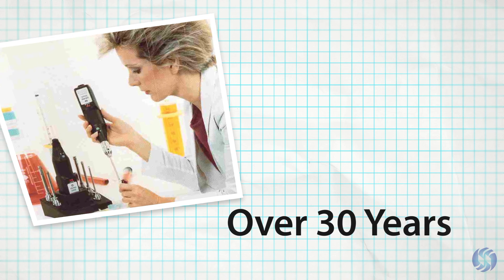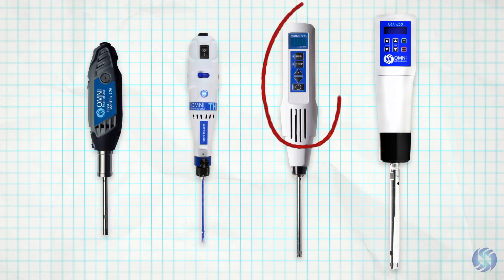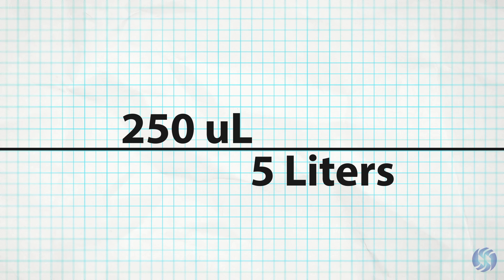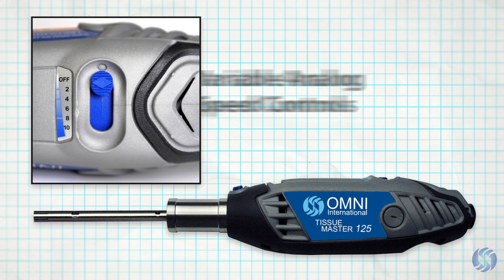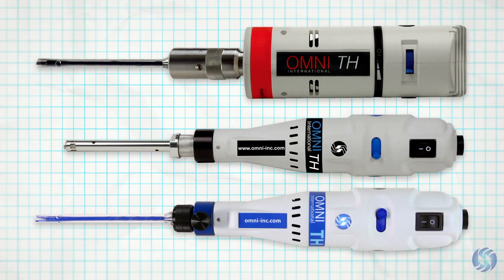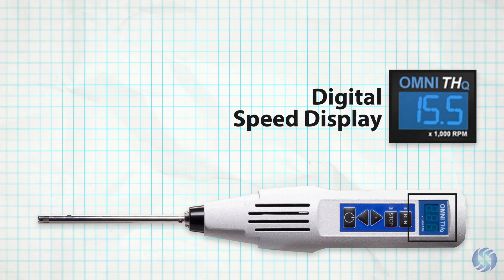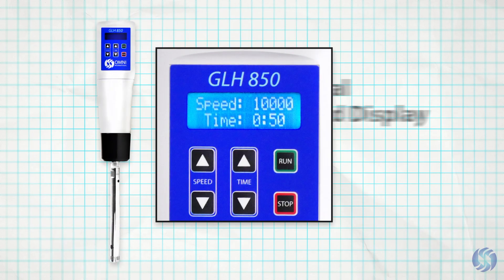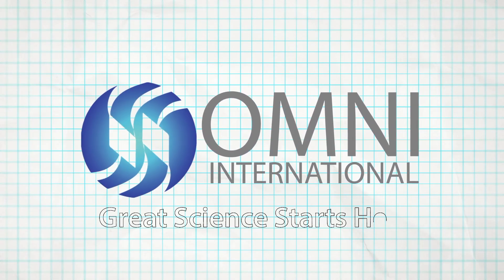How to choose an Omni Handheld Homogeniser